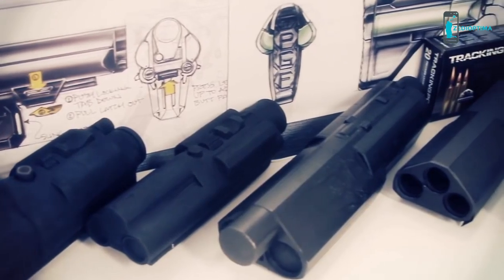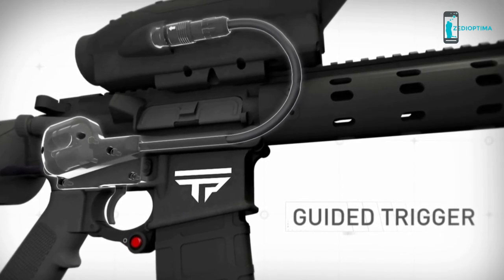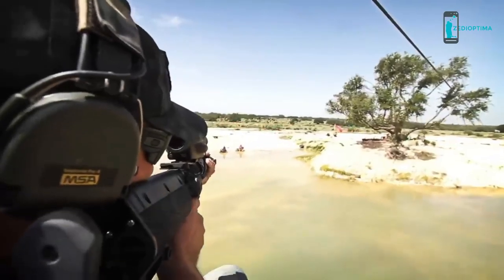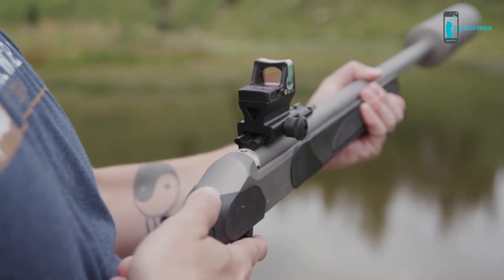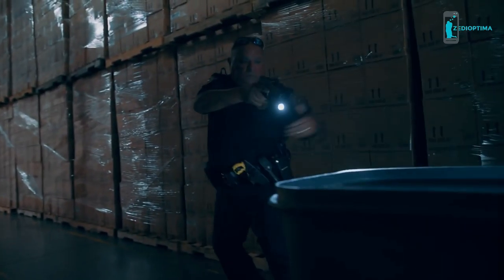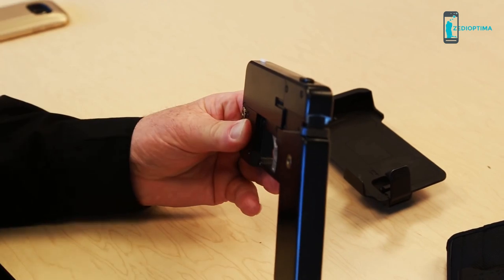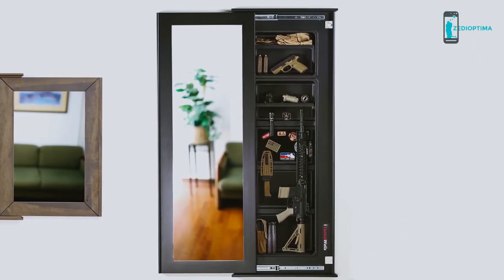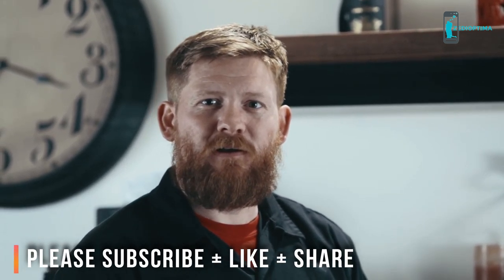Epic Gun Invention & Gun Accessories You Didn't Know You Needed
Epic Gun  Invention and Gun Accessories You Didn't Know You Needed - Shooting and Gun Accessories gun parts , Ammo and  Firearm Accessories you must have for tactical uses.
TrackingPoint Precision Guided Semi-Auto Series

SilencerCo | Muzzle-loader | Maxim 50

Nightstick TWM Series Tactical Weapon-Mounted Lights

Ideal Conceal Cellphone Pistol

Tactical Walls RFID Gun Locks